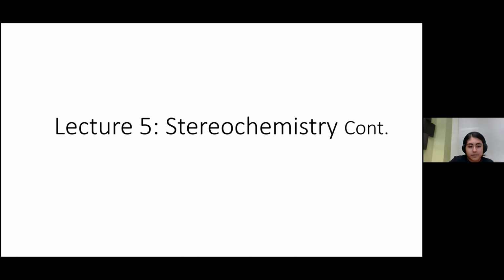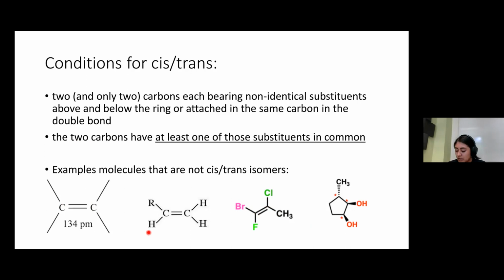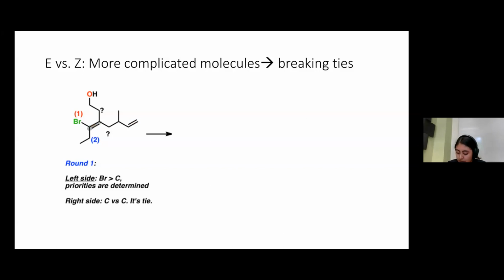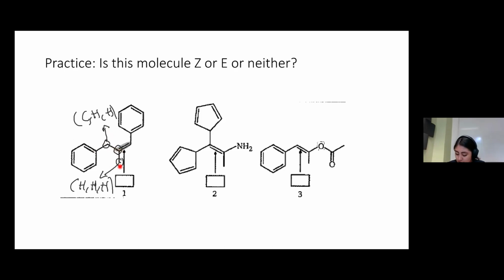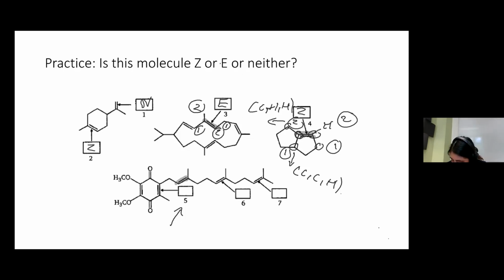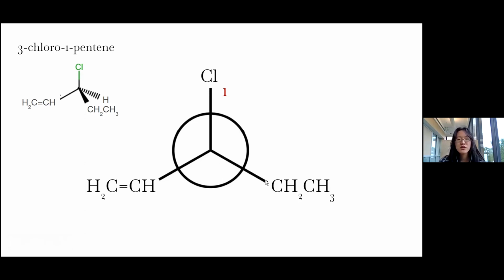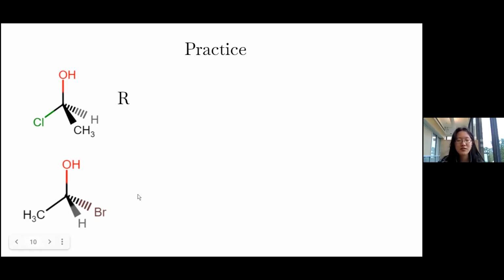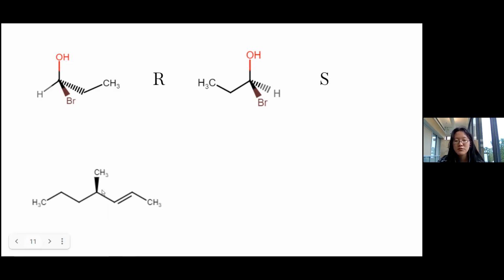Lecture 5: Stereochemistry (continued)